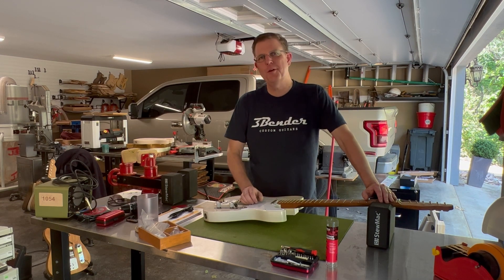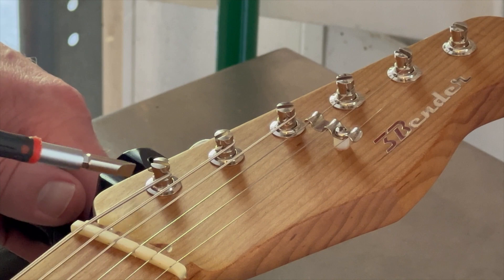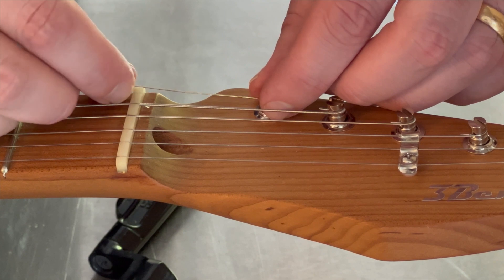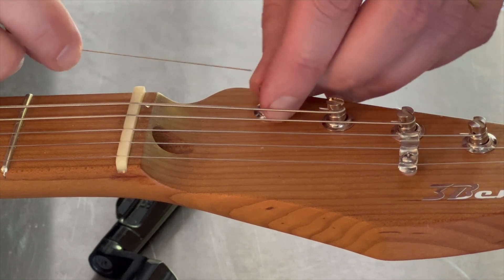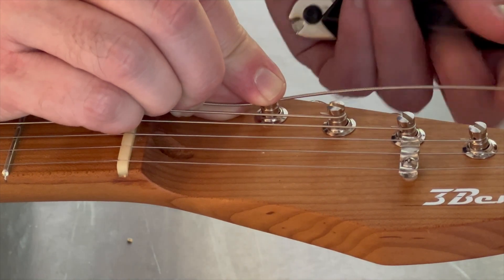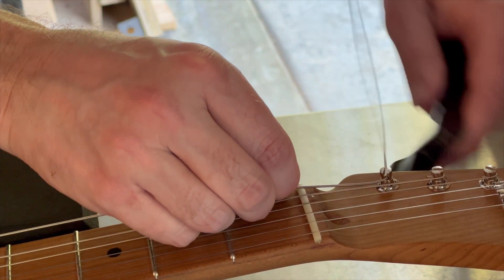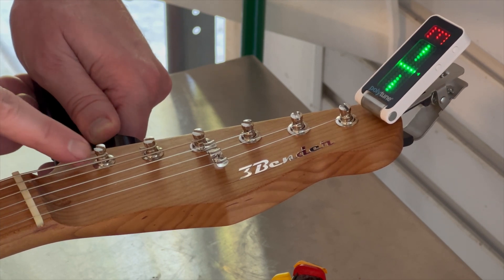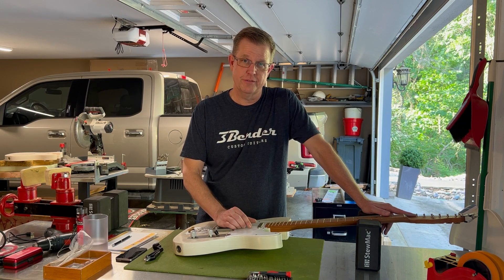Restringing a Guitar with Gotoh Vintage Locking Tuners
A demonstration of how to change strings on a guitar that is outfitted with Gotoh Locking Vintage Style Tuners.